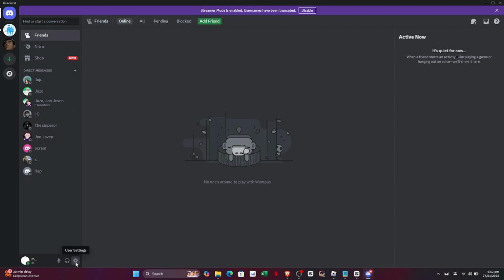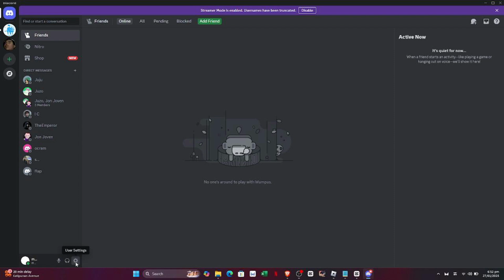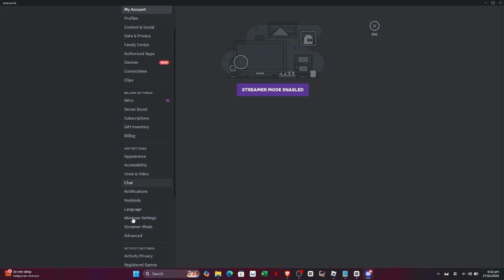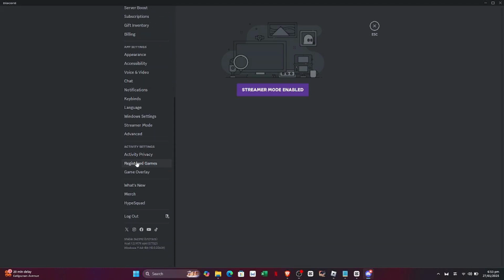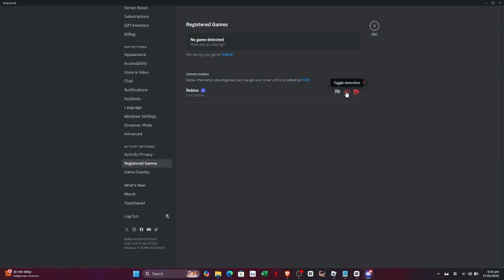How to Add Roblox to Your Discord Status?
Add Roblox to Your Discord Status

Want to show off what game you’re playing on Roblox right from your Discord profile? In this video, we’ll guide you through the simple steps to add Roblox to your Discord status, so your friends can see what you’re up to in real-time!